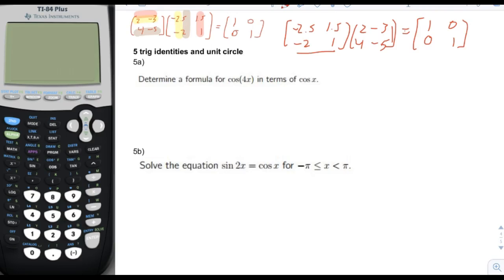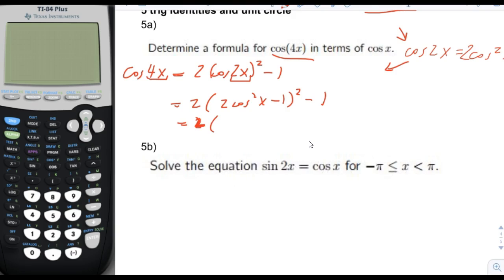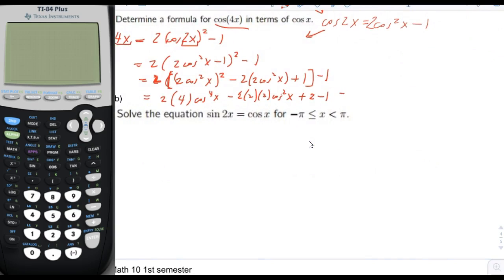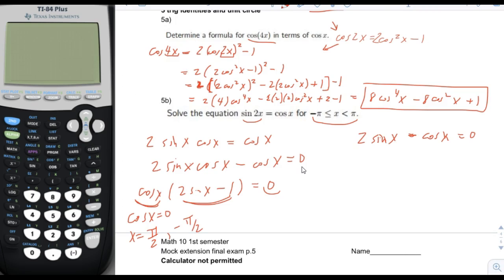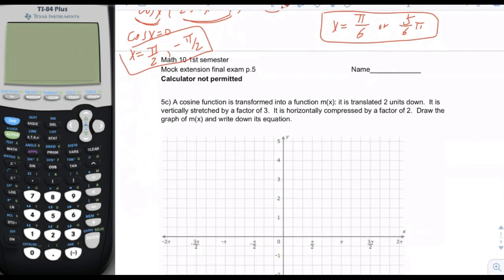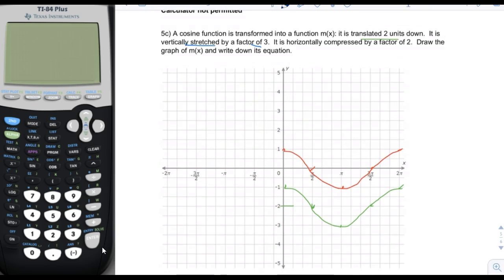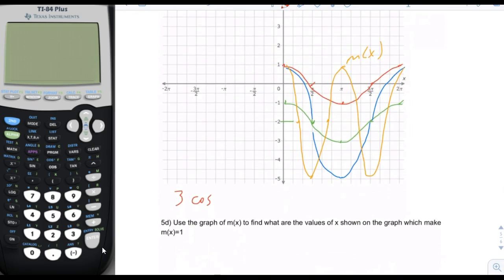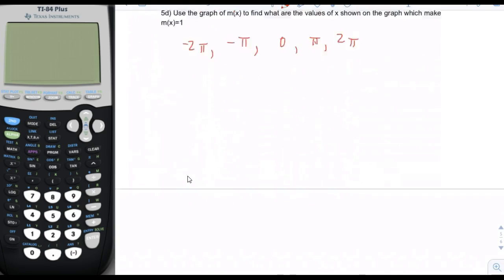math10 S1 extension mock final p4-5 (trig ids unit circle)